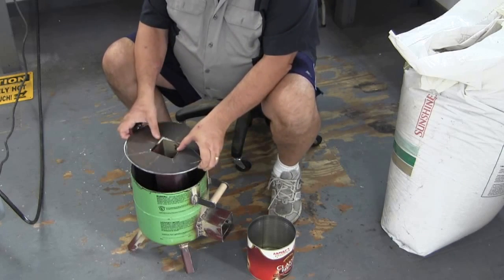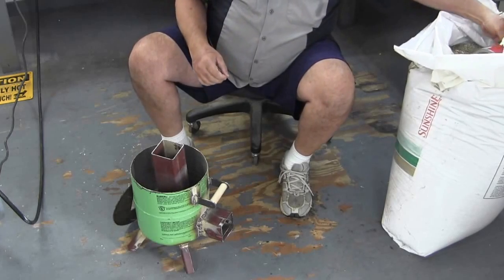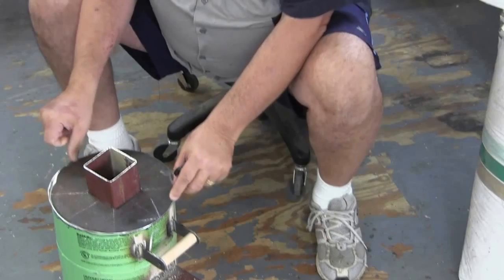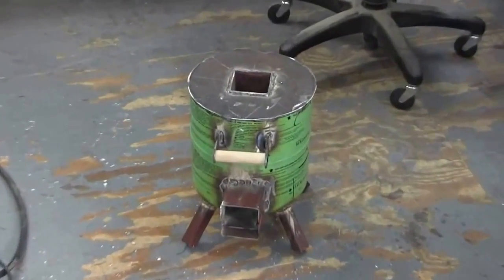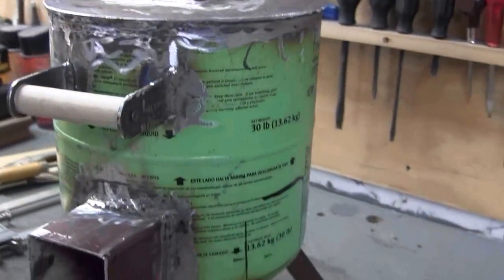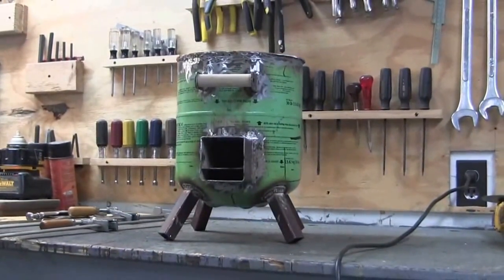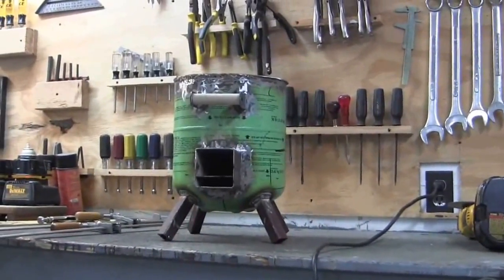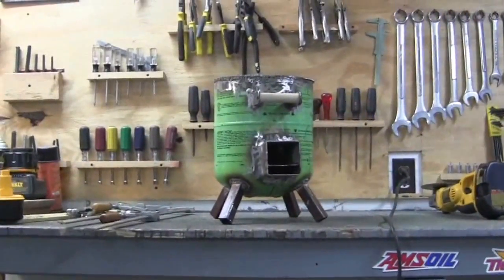Finished building a rocket stove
Finished building the rocket stove from a freon tank.